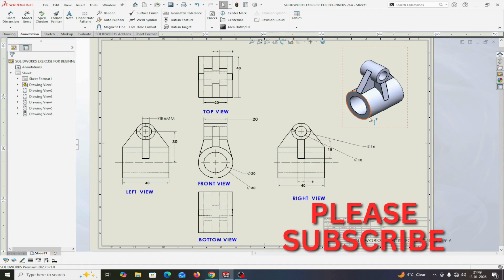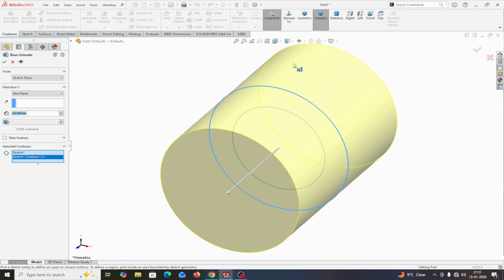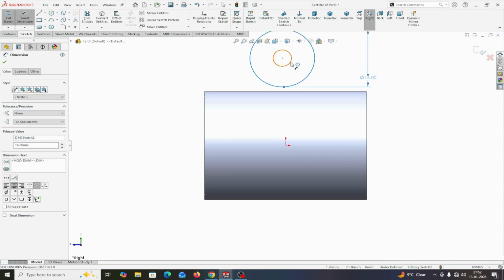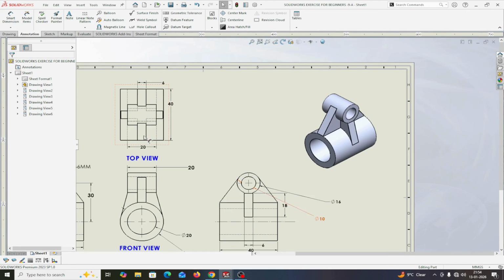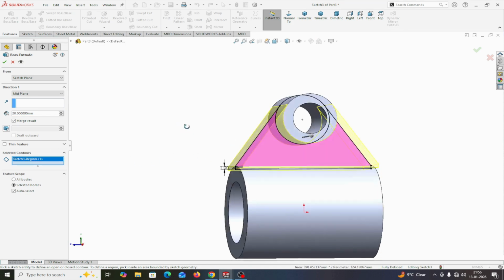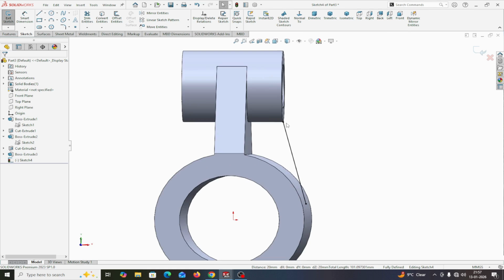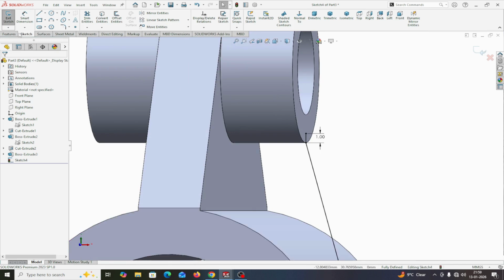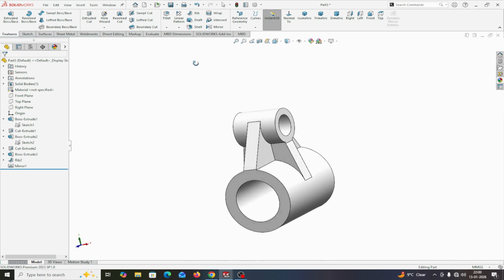SOLIDWORKS EXERCISE FOR BEGINNERS -- 9.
1.EXTRUDE BOSS/BASE( SELECTED CONTOUR)
2. EXTRUDE CUT
3.RIB FEATURE
4. ADD APPEARANCE